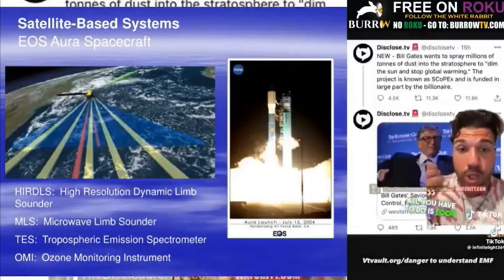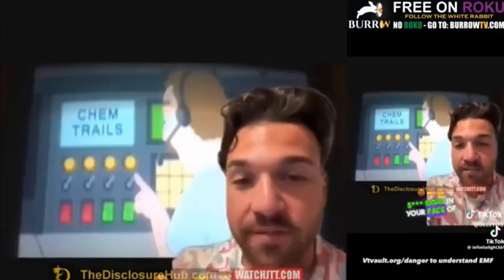H.A.A.R.P. and Chemtrails Evidence, The Undeniable Truth About Weather Control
Weather Control is no joke there is tons of evidence of their manipulation of our weather if you look at the evidence. Weather control is nothing new , the US Air Force stated they will have full control over by 2025.